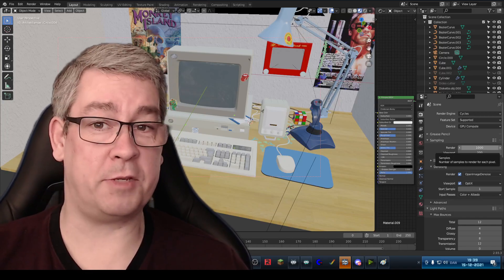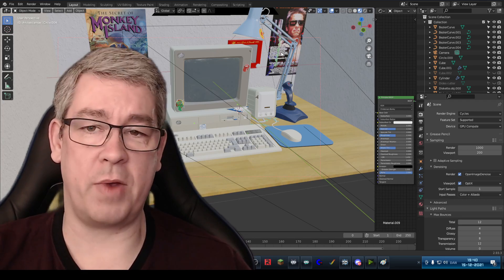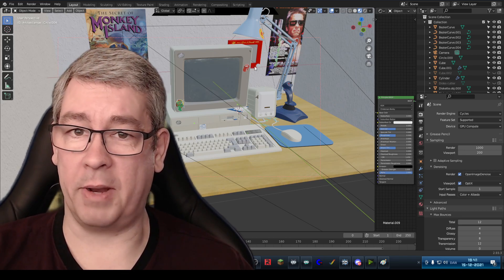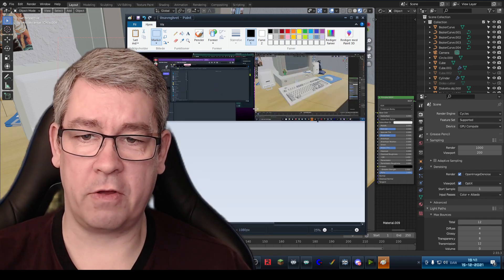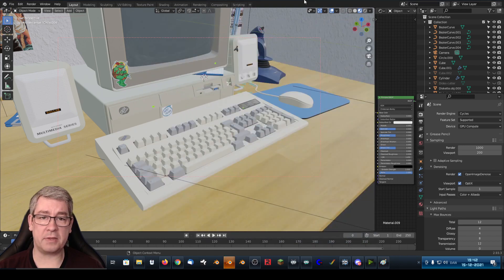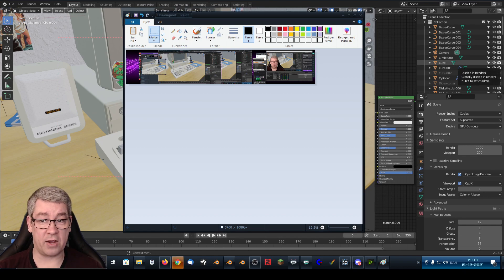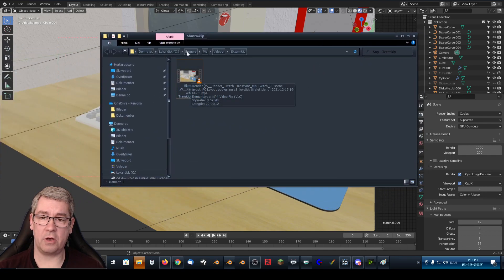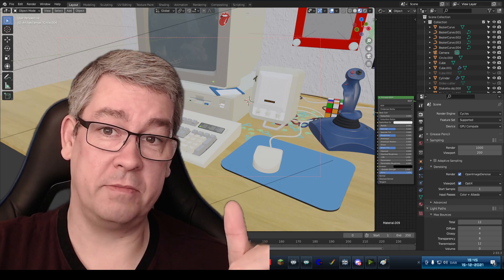How to take Screenshot & Capture screen video for new Blender users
Alot of new blender users request help on various blender forums.
But alot seems to take Screenshot using there mobile phone when they ask for help, wich leaves a poor result and makes it les visible for people
who wanna help.

In this tutorial you will learn multible ways of taking a screenshot in windows, and also how you can do Screen Recording with a buildin feature in windows

Every time you capture a screen shot like shown in this guide, you can type our facebook post and while doing so press CTRL+ V to insert your captured image,

If you make screen recorder you will find it in  the folder displayed
when stopping the recording, and you will be able to drag that video into your facebook post as well by standart drag and drop.

Features used in this video

Print Screen  - PRT SCN button for taking full screen.
ALT+PRT SCN for taking selected window only.
Windowskey+Shift+S for using windows own Snap tool.
Windowskey+ALT+R to start and stop full screen recording.

Hope you find it usefull.